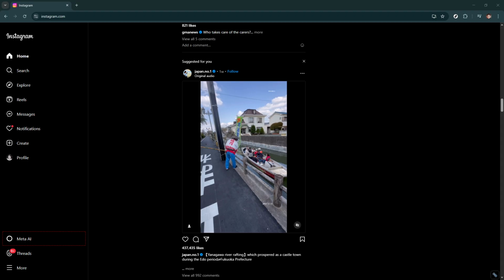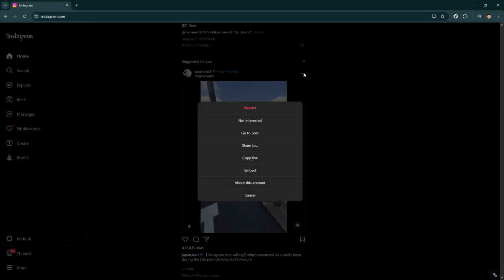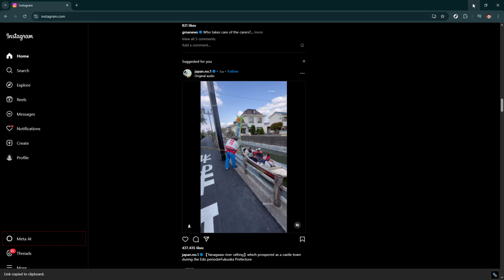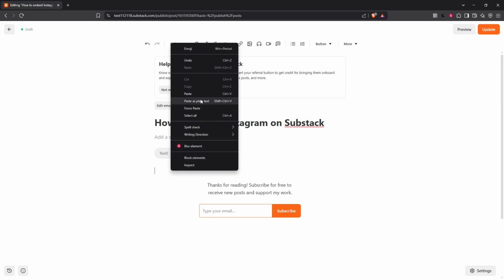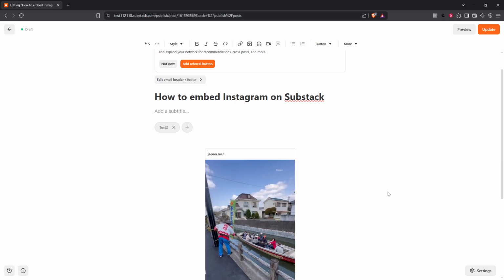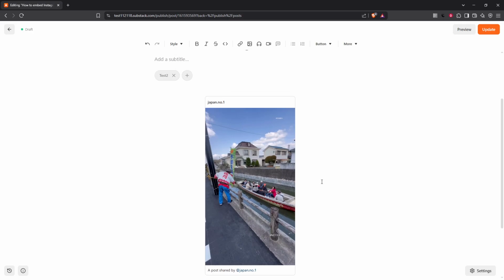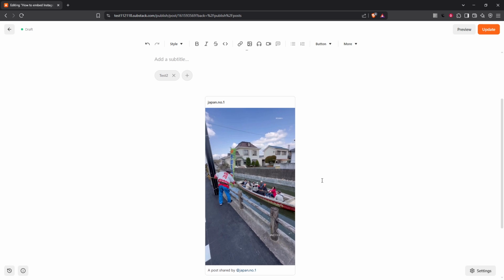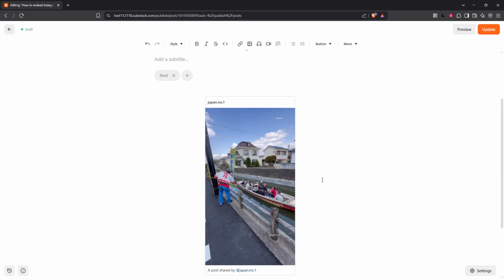How To Embed Instagram on Substack [2025 Full Guide]